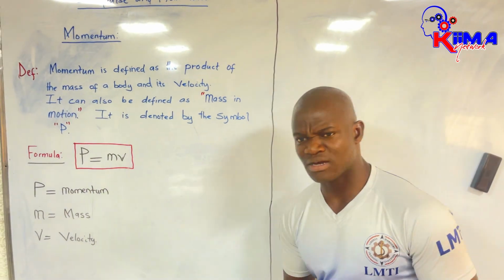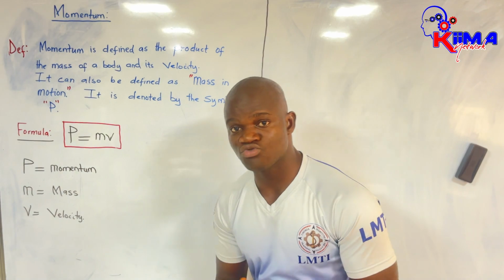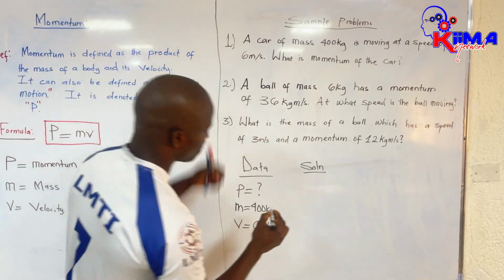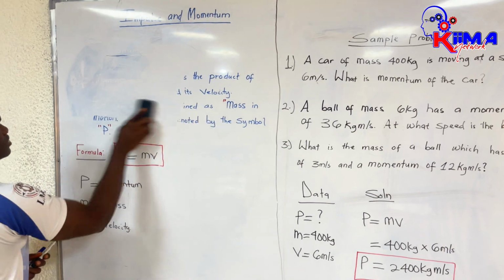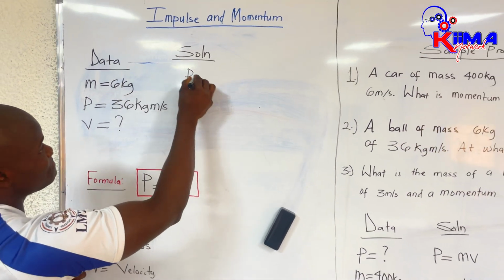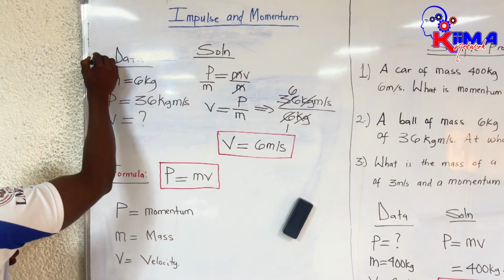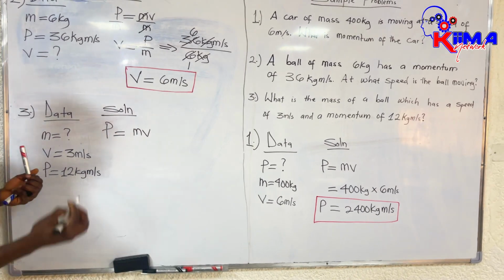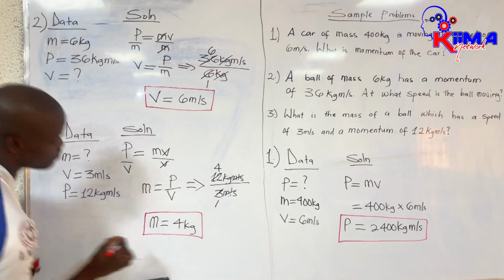An introduction to Momentum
Welcome to the introduction of Momentum. This channel @kiiima Network, is your ultimate guide to understanding and harnessing the incredible concept of momentum in applied mechanics.

Join us on this exciting journey as we explore the fascinating world of momentum and its role in mechanics. Whether you are a student, an enthusiast, or simply curious about the forces that drive our physical world, this channel is designed to provide you with the knowledge and tools to grasp the power of momentum. @kiima network applied Mechanics applied science# Mathematics tutorial# math teacher.